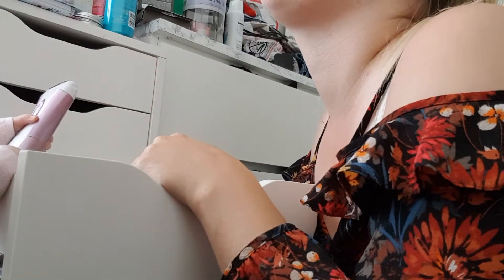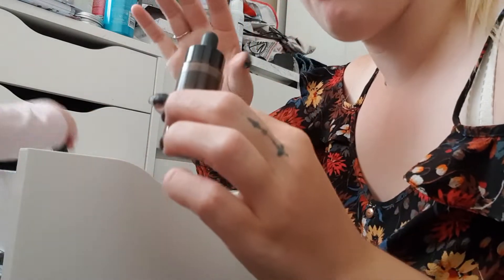Makeup Declutter Part 2 | Cruelty Free | AllThingsKerri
Hi guys get ready for the make up Declutter Part 2!!